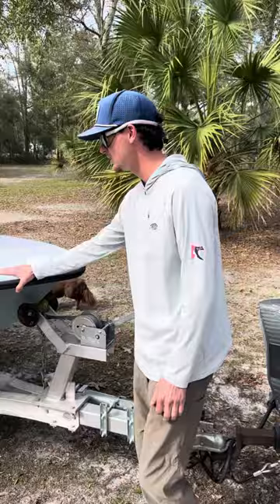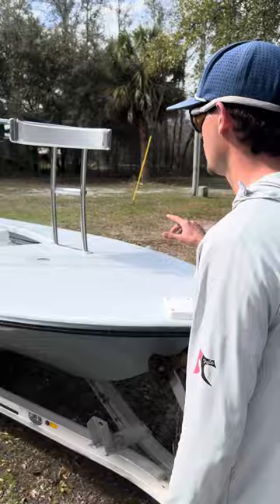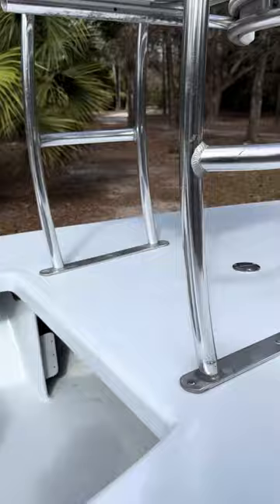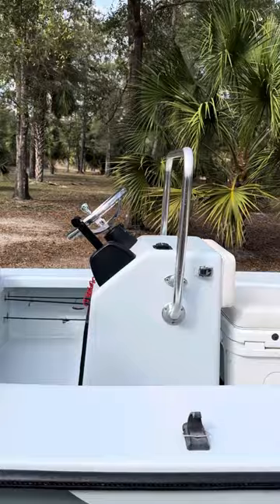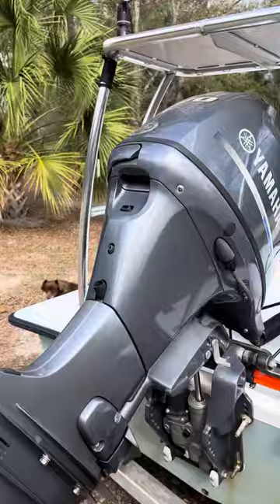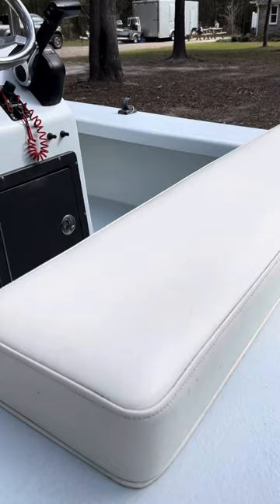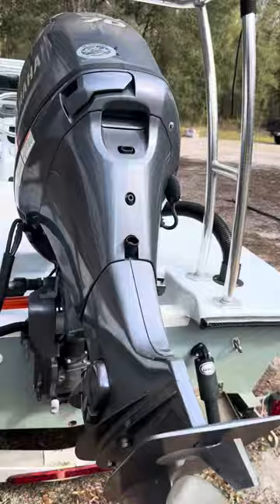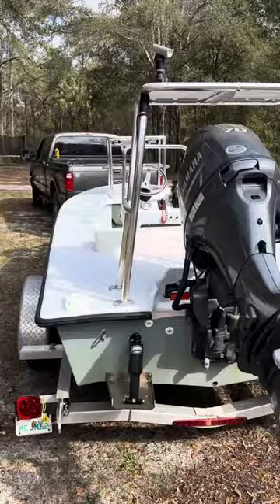Spear Boat Works Gold Cup Walk Through (For Sale)